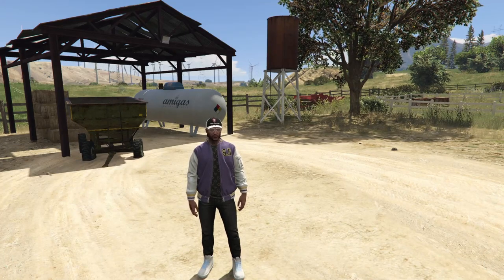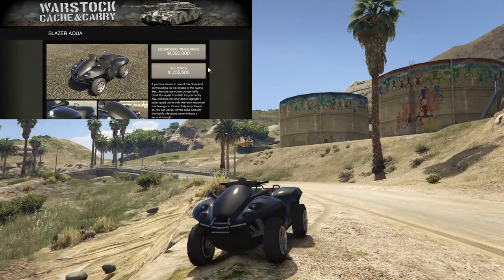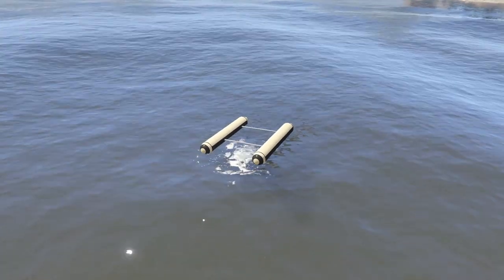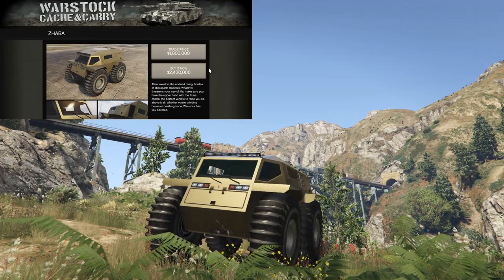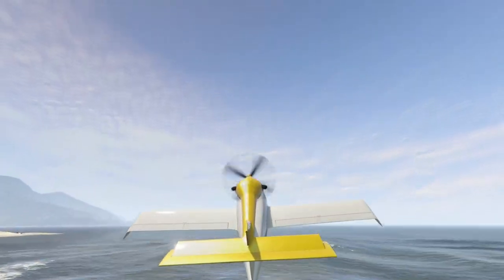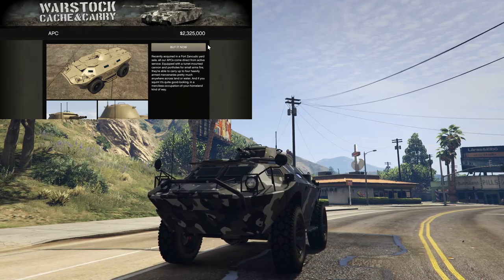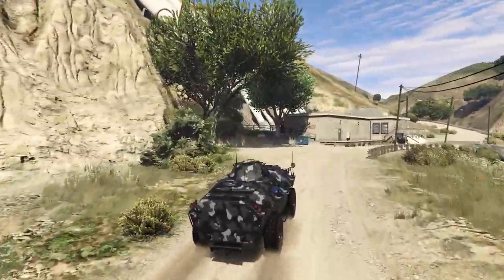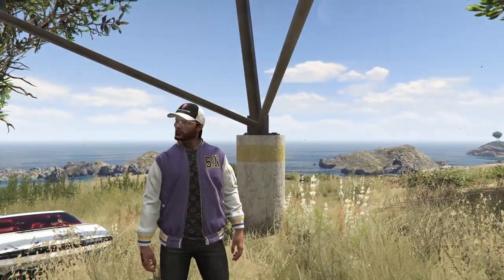Top 10 Amphibious Vehicles In GTA Online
Today I go over the top 10 Amphibious Vehicles in GTA Online!

Skyrim OST - Dragonborn

SOCOM Combined Assault Loadout Theme